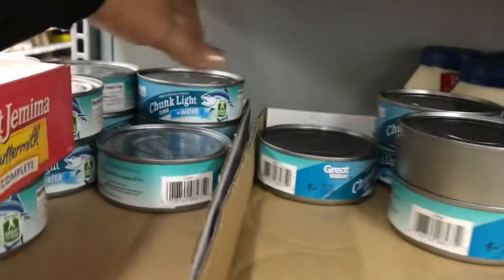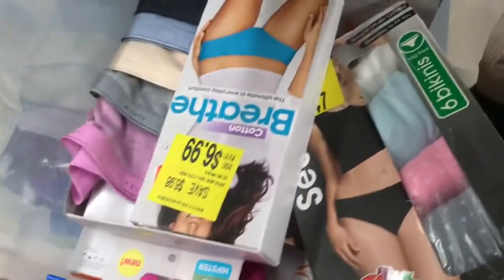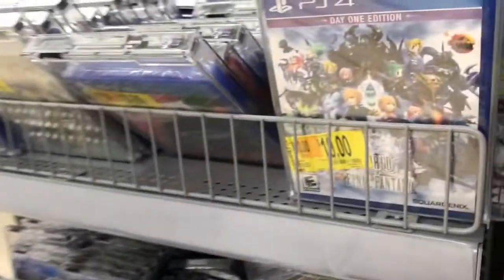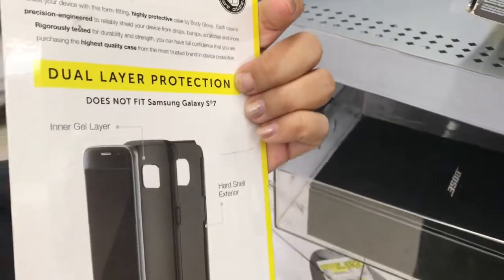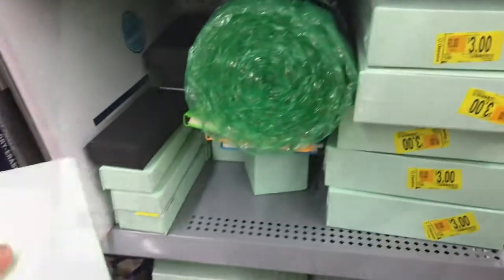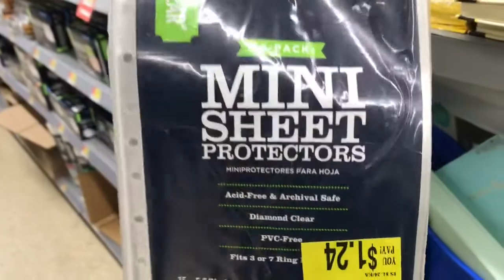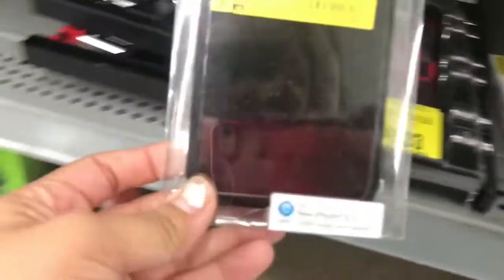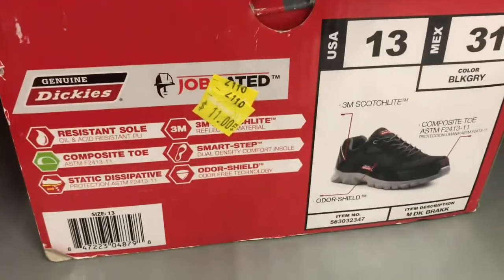Walmart Clearance Challenge!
Don’t forget to add me on Instagram 😆
This is my friend Shay’s YouTube video!